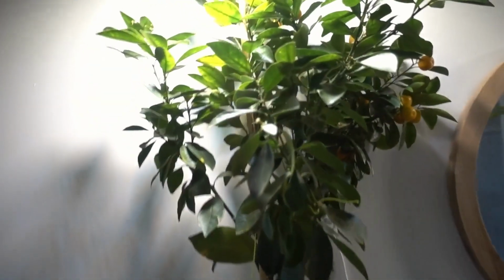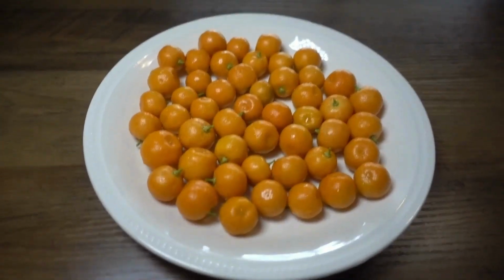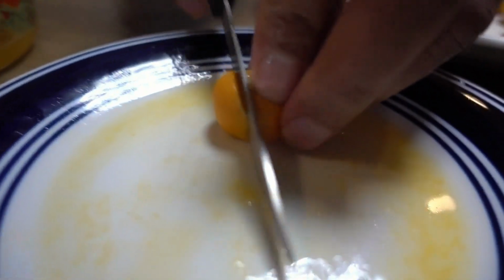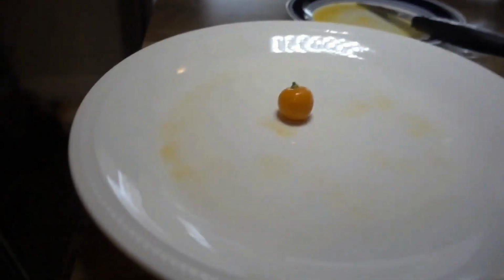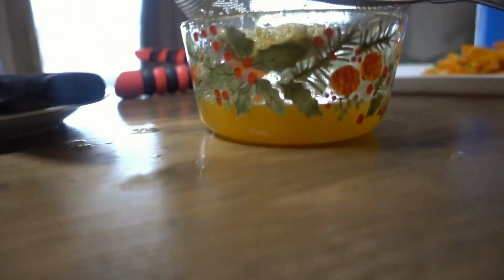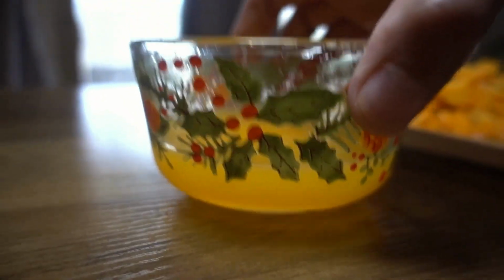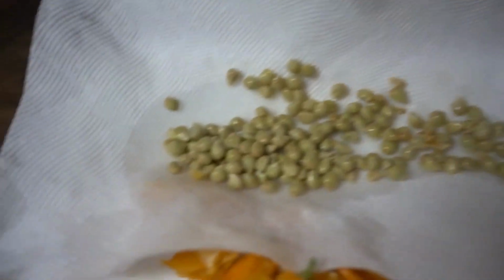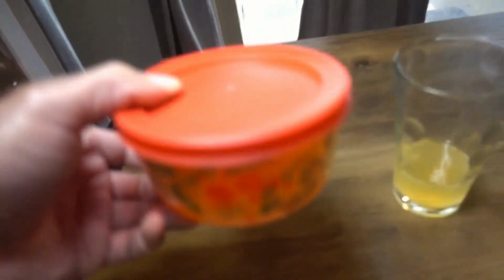Indoor Calamansi Harvest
In this video I will show how much juice you get from 50 calamansi (calamondin) oranges. SPOILERS, not much, but it is very concentrated.